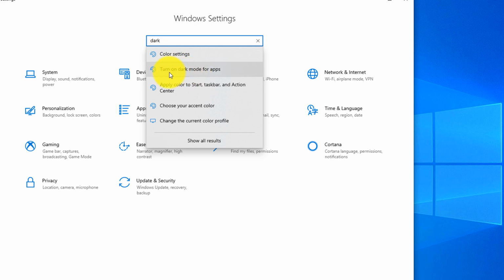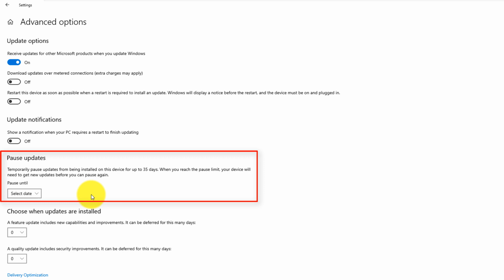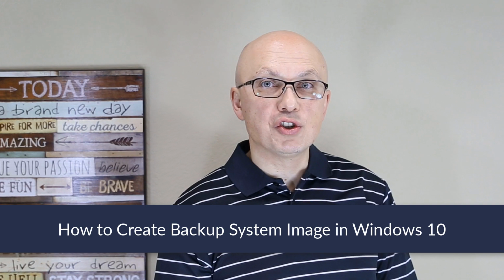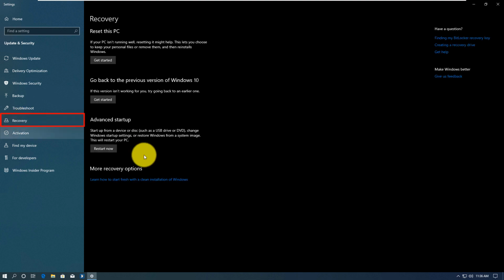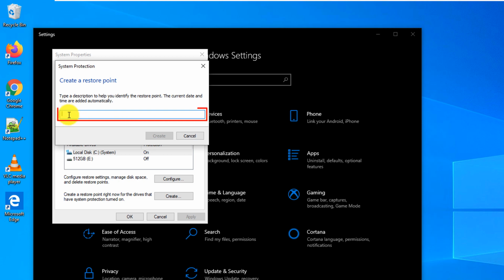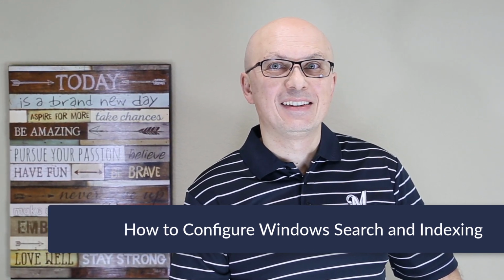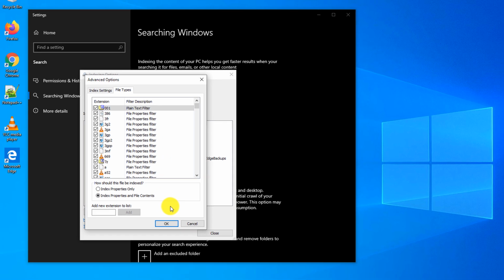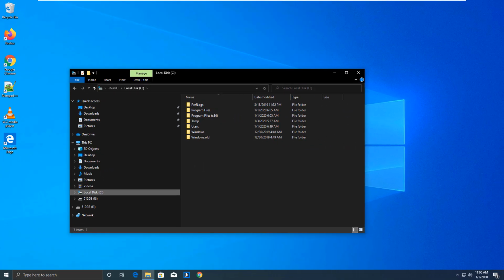How To Configure New PC: Key Windows 10 Settings To Change Right Away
If you just got new PC consider changing these setting to take full advantage of this latest version of Operating System from Microsoft.